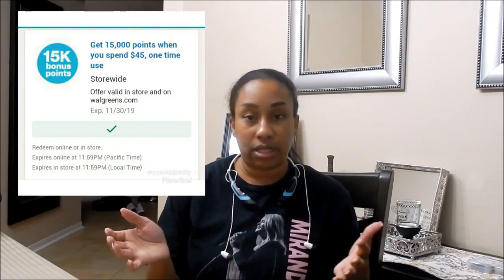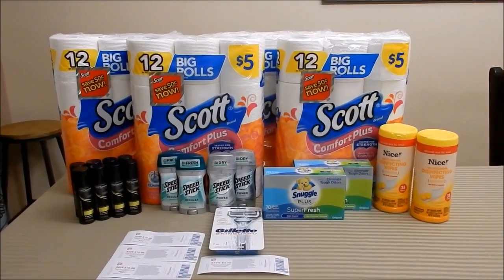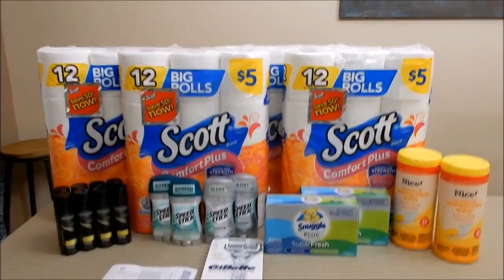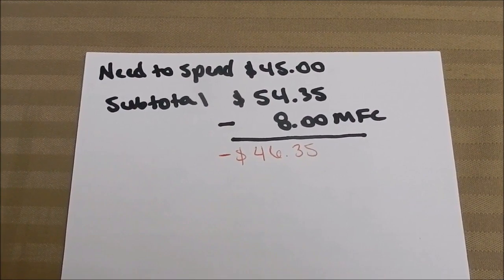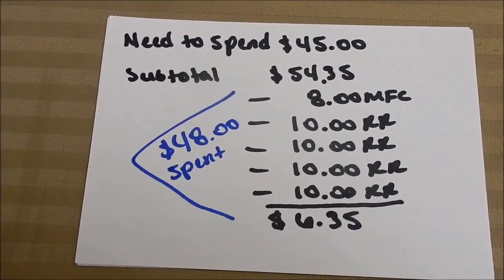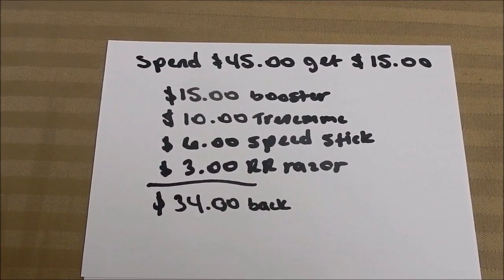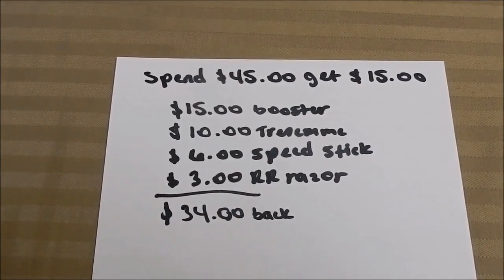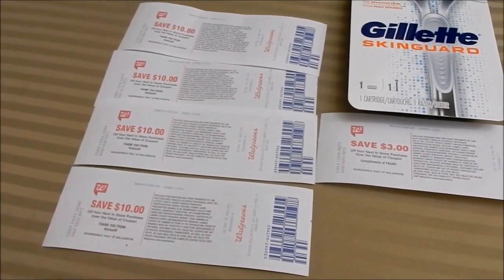Digital Spend Perk || Walgreens || Pay with points & Earn Points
In this video I walk you through a very detailed breakdown of utilizing a digital spend perk...paying with points and getting points back.

My Ibotta Code: Join Today!